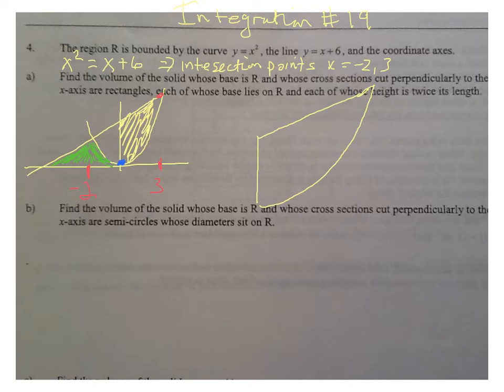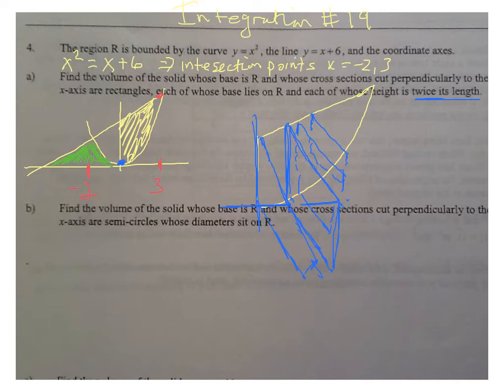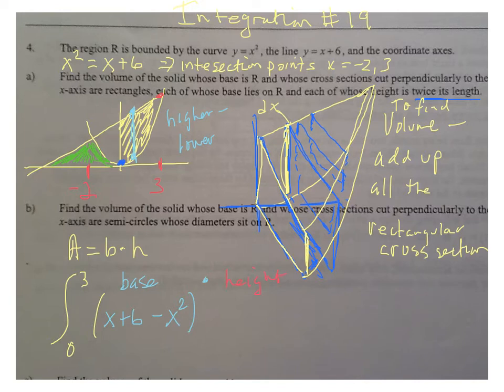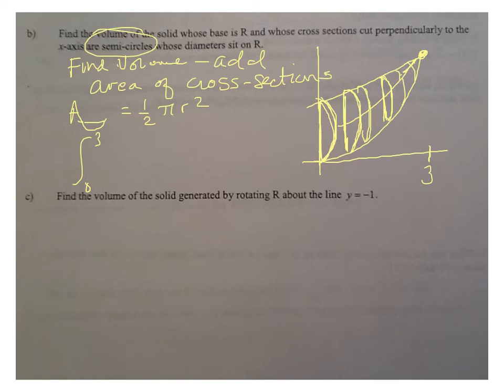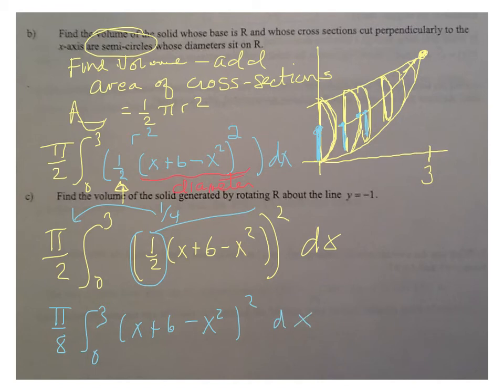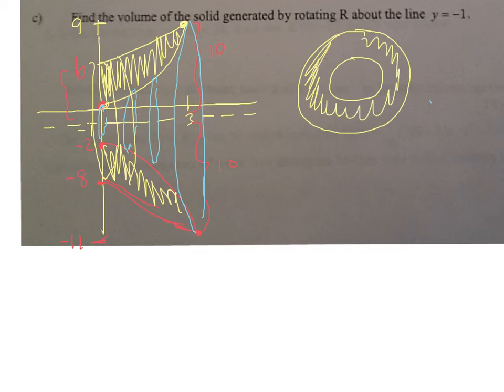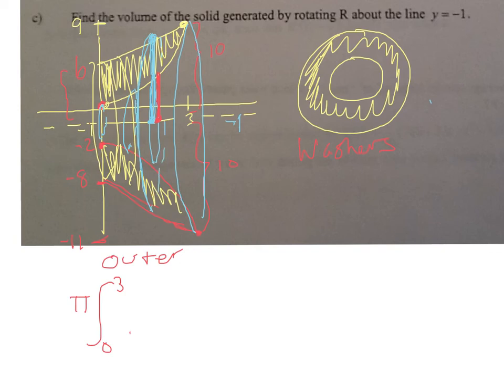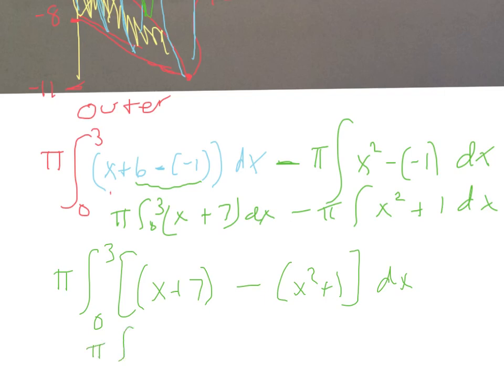Integration Packet 19, Problem 4